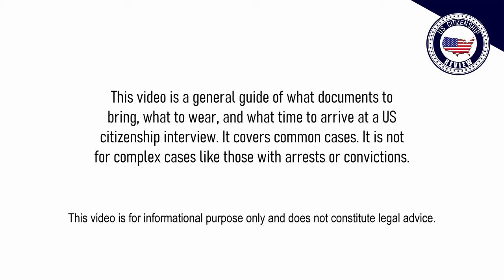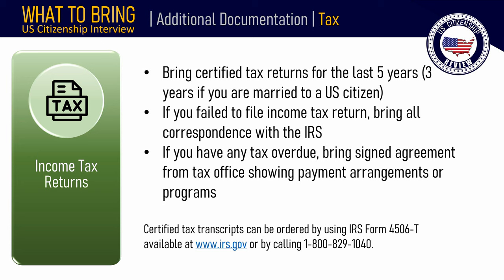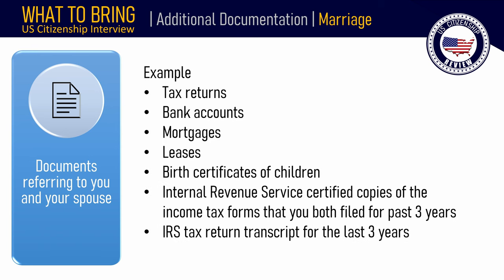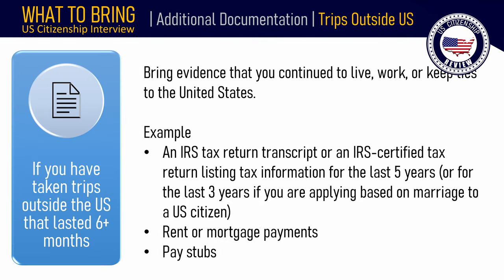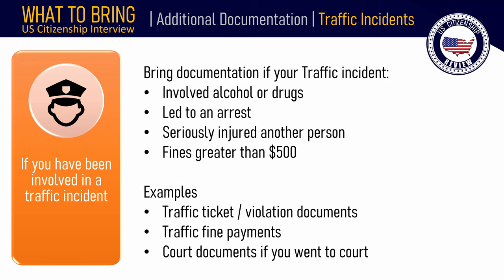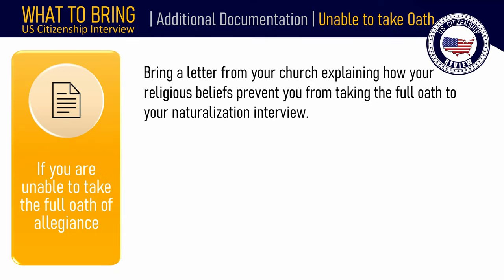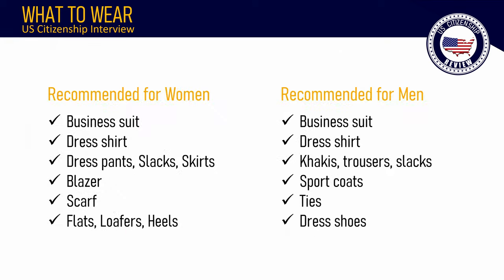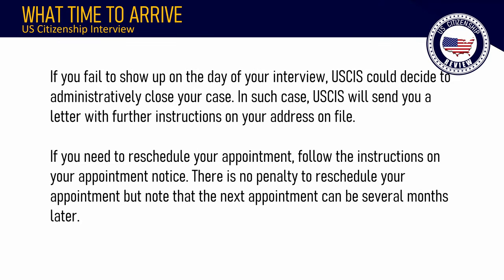What to BRING | What to WEAR to USCIS Naturalization Interview - N400 US Citizenship Test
What to bring, what to wear | what time to arrive for your USCIS naturalization interview (N400 US Citizenship Test) is presented in this video.